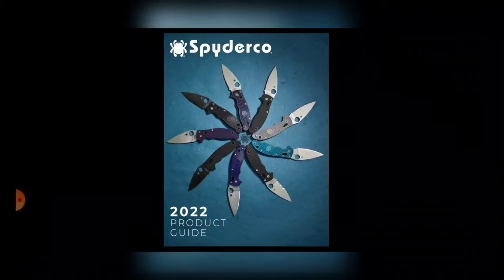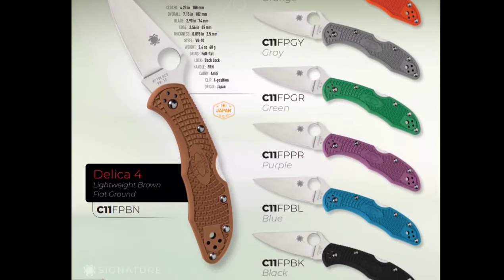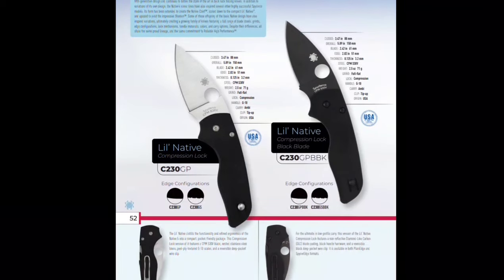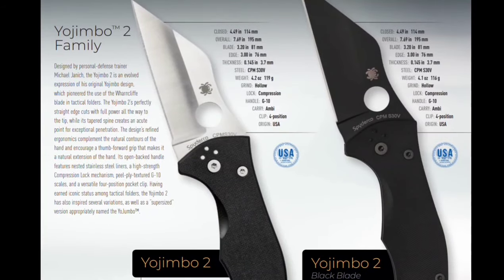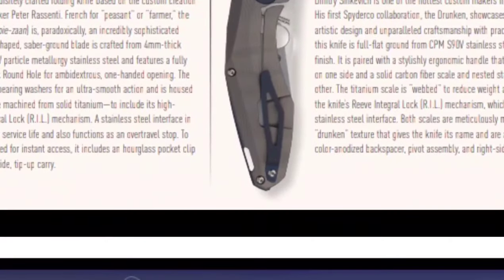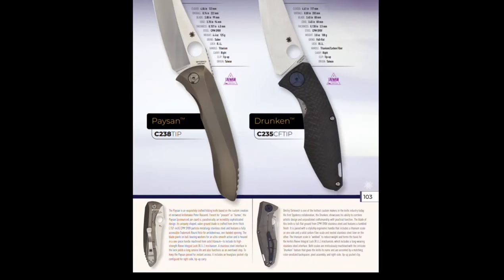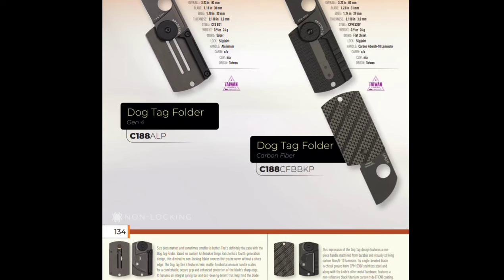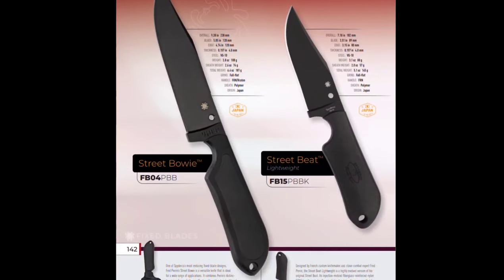Spyderco Catalog 2022 V1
Spyderco Catalog 2022 "Short" version

I cut out as much as I could without taking too much content out. the long version will be around 20 min longer.